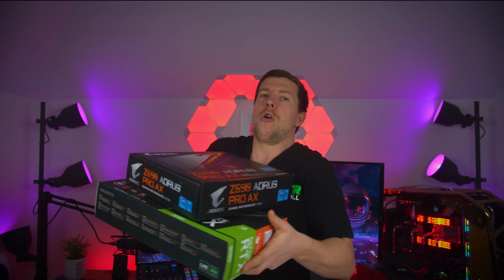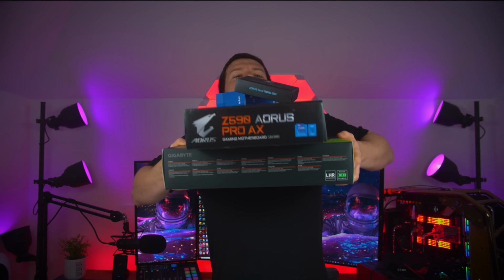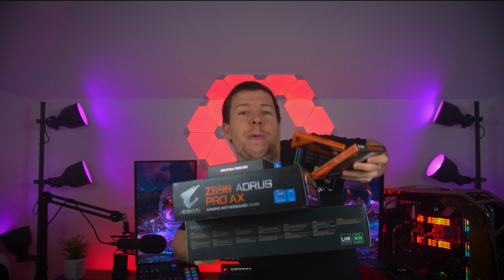This $6000 OVERKILL Gaming PC can be yours!? 😵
This $6000 OVERKILL Gaming PC can be yours. We are pairing up with intel and Aorus to create a custom water cooled gaming pc build inside of the most popular case of all time, the lian li o11 dynamic. We did some minor mods to keep it shipping friendly and cooled the Gigabyte RTX 3080 GPU and intel core i7 11700k CPU so they opperate at peak performance. I hope you all enjoy this custom water cooled gaming pc build and goodluck in the giveaway.

► SPECS: ◄
Intel Core i7 11700k

Gigabyte RTX 3080 Waterforce WB GPU

Z590 Aorus Pro AX Motherboard

Lian Li O11 Dynamic Case

Aorus Gen4 SSD

Aorus RGB Memory

Bitspower Summit M CPU Block

Bitspower O11 Distro Plate

Lian Li UNI Fan AL120

Bitspower Leviathan Radiator

Aorus P850W PSU

Cooler Master Cables

Thermaltake C-Pro Fittings

Thermaltake Tubes